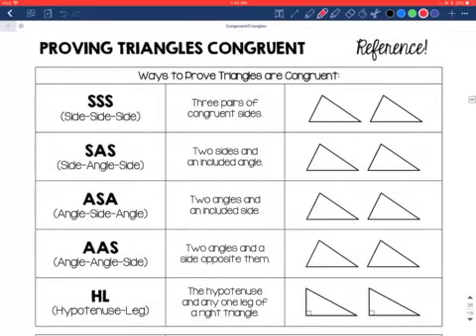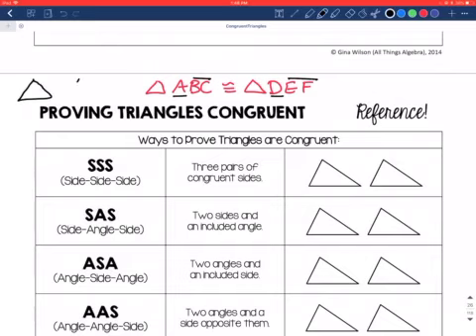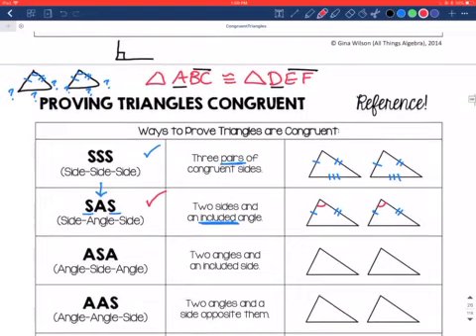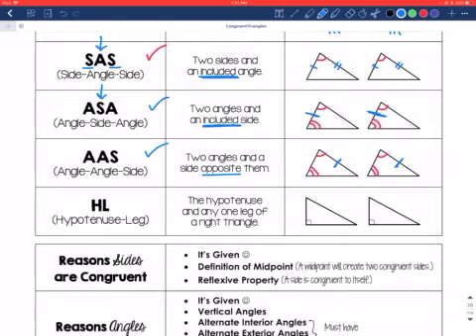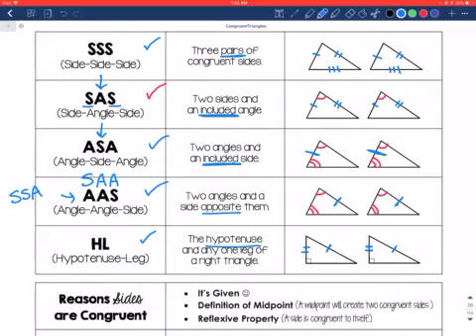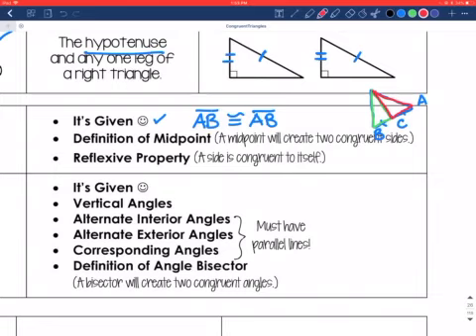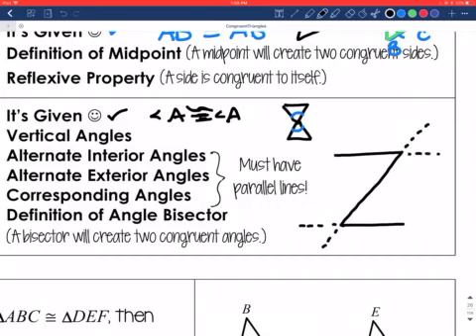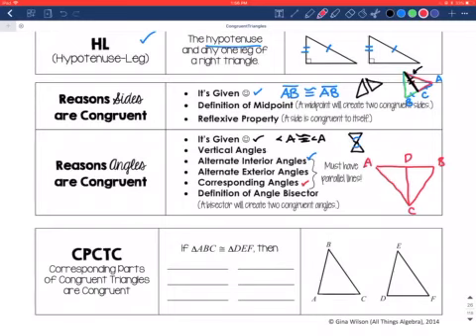May 8th - Proving Triangles Congruent (1/2) - Math 2